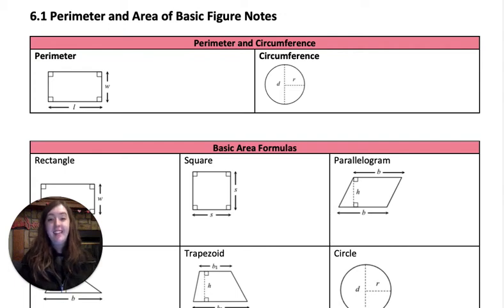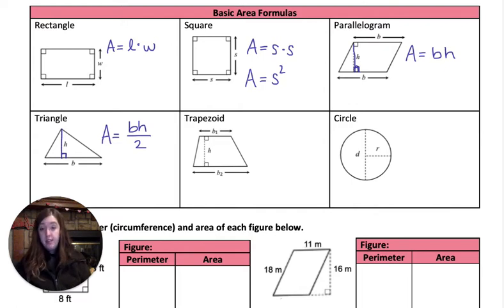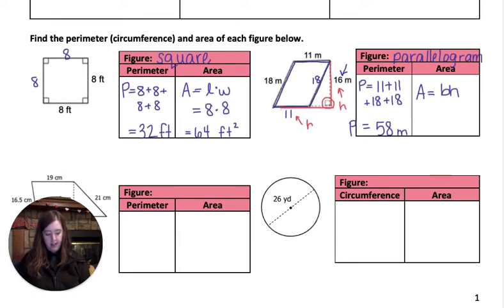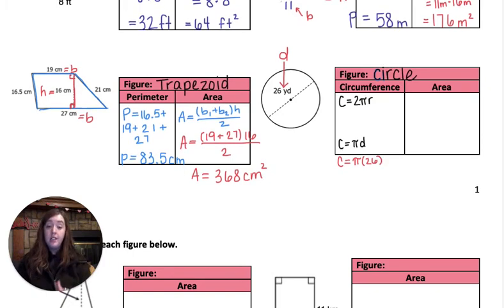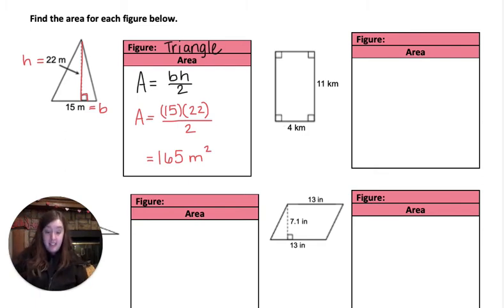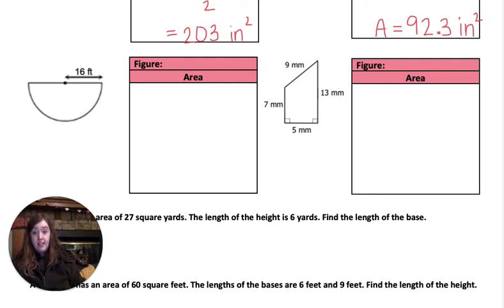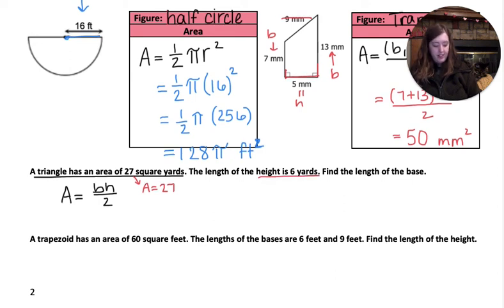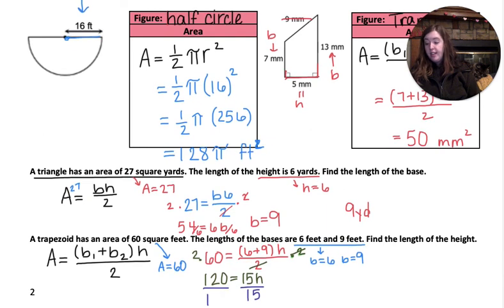6 1 Perimeter and Area of Basic FIgures